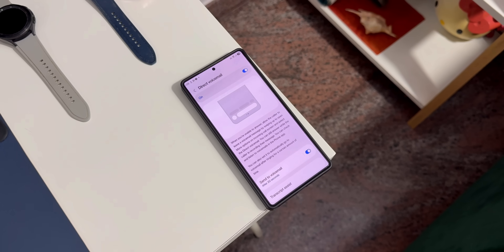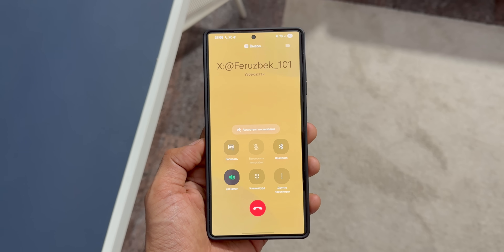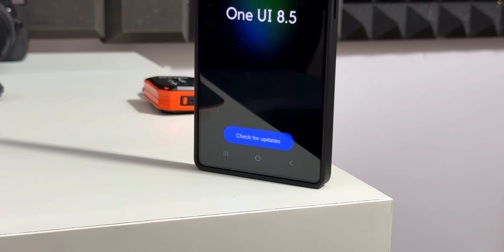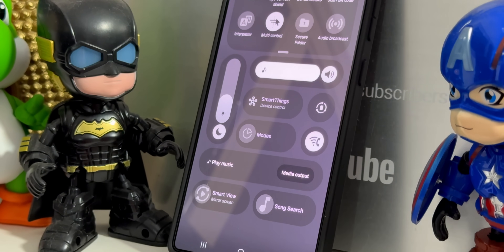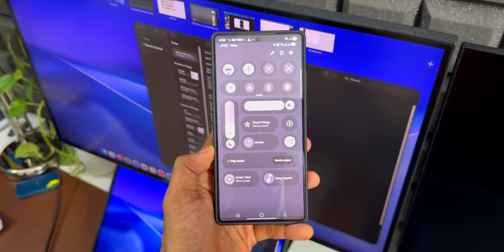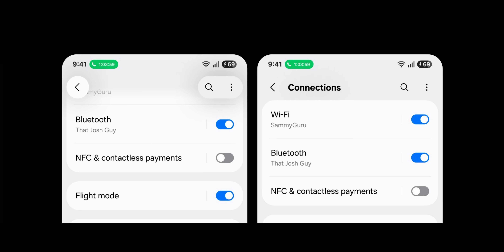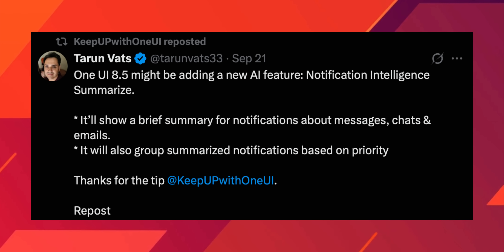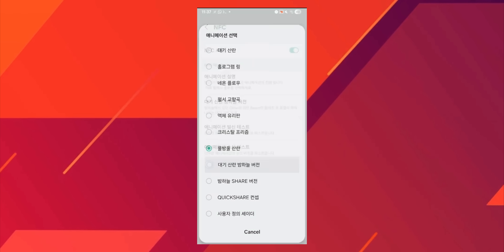One UI 8.5 is Incredible & You are Gonna Love it !